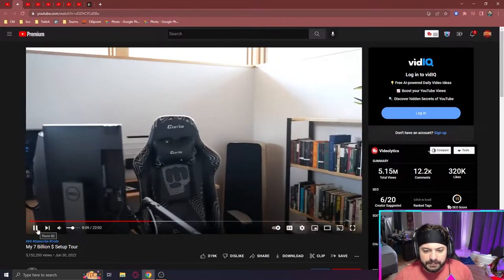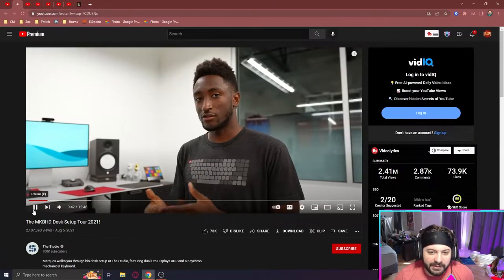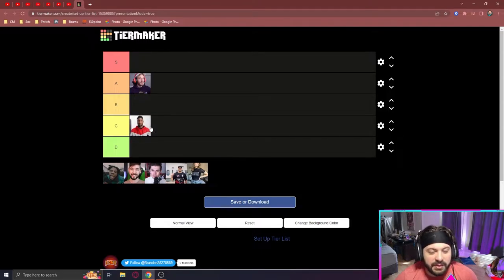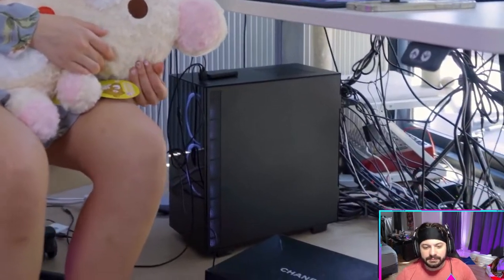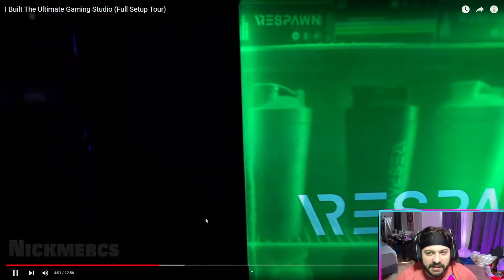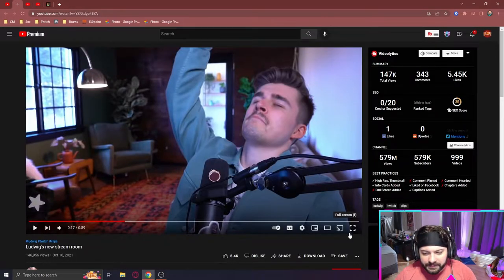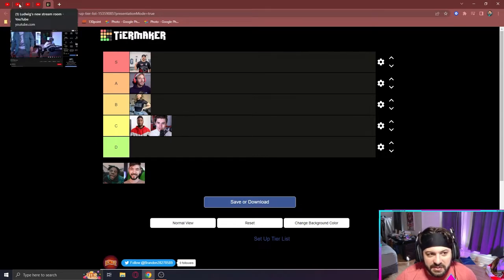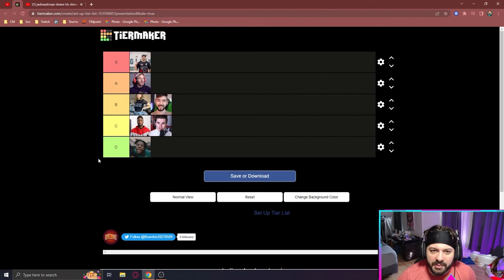Ranking Streamers Setups FT. Pokimane, Pewdiepie, Ludwig, & More!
In this video, I rank streamers setups. I rank and review the following streamers & YouTubers setups:
Pokimane, Ludwig, ishowspeed, Jacksepticeye, Pewdiepie, Nickmercs, and Marques Brownlee.